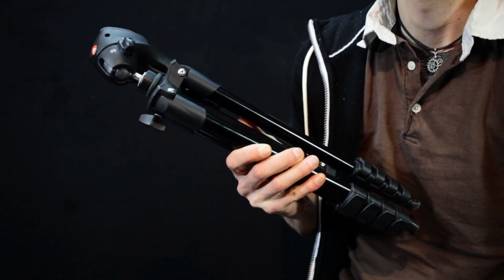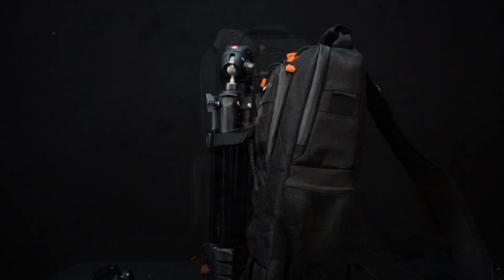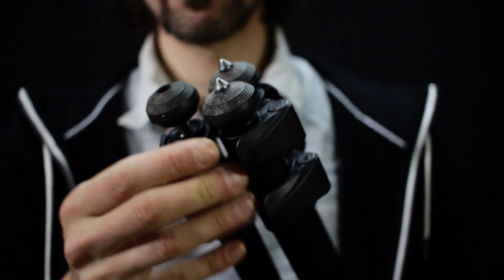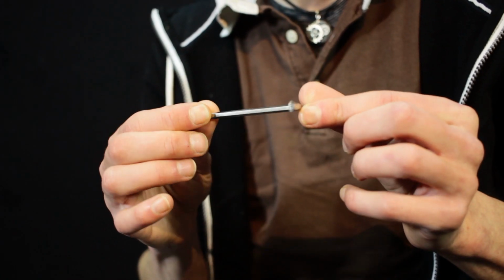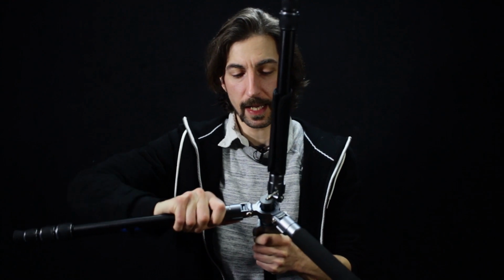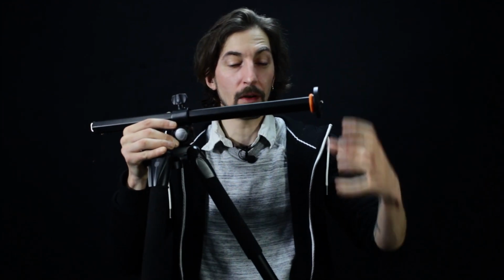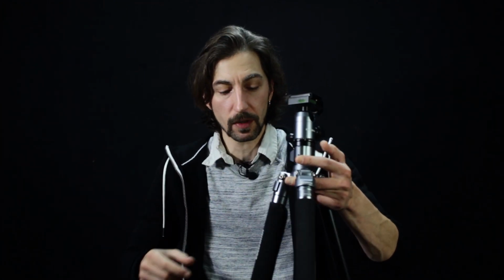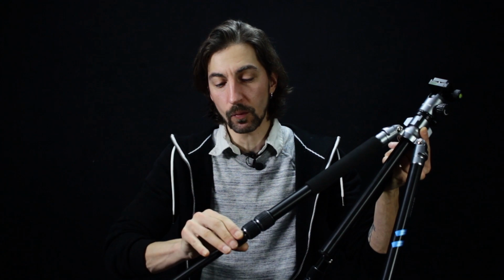What about...?! Tripods // Part 01 - Stability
This is the first part of two. And I'll be talking about tripods. Because I had to buy a new tripod recently. What is it that you might want to look into when considering to get a (new) tripod?

In this video, I not only talk about what we need tripods for, I also talk about one of the most important factors: Stability.
And, of course, about what it is that makes a tripod stable. Or not.

My friend Joey of net gave me the kind permission to show some of his amazing low-light photography. Do yourself a favour and check his site and also his wonderful free ebooks on low-light photography.